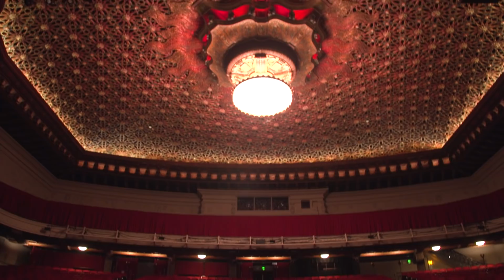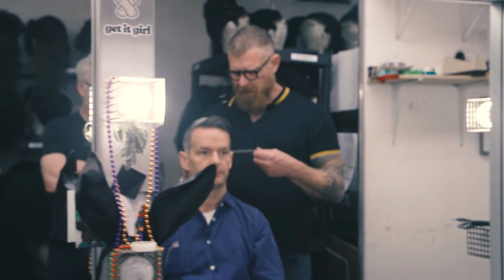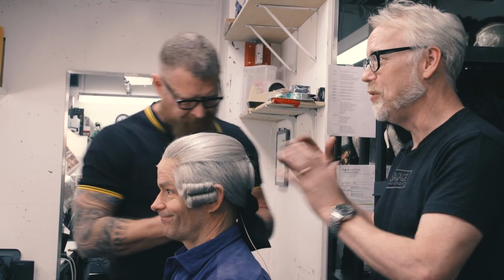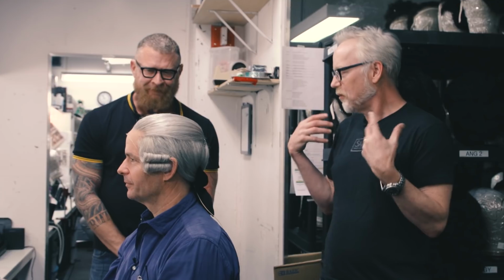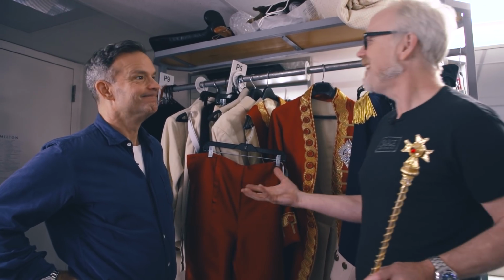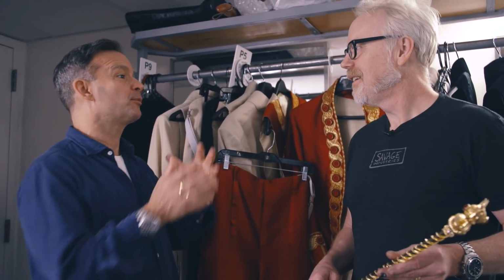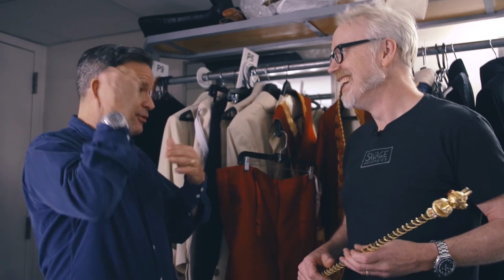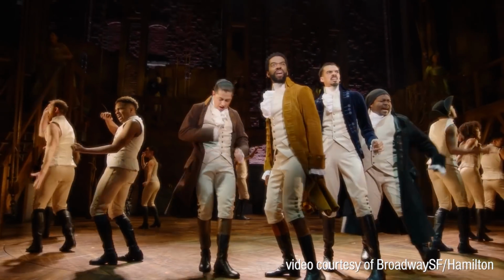Adam Savage Goes Backstage at Hamilton!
At the San Francisco production of Hamilton, Adam Savage goes backstage with cast member Rick Negron (King George), visiting the wig and makeup room and learning what it takes to put on this amazing show every night.